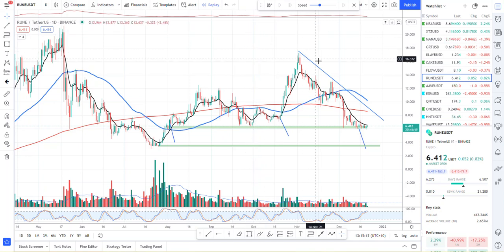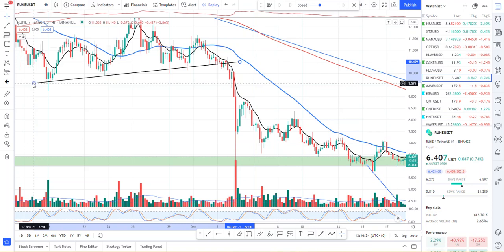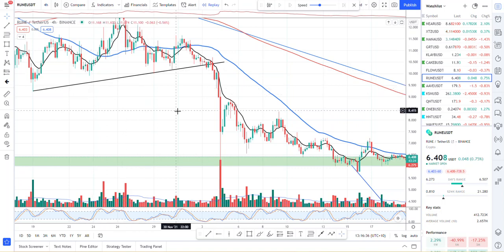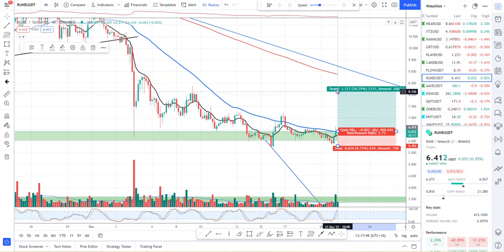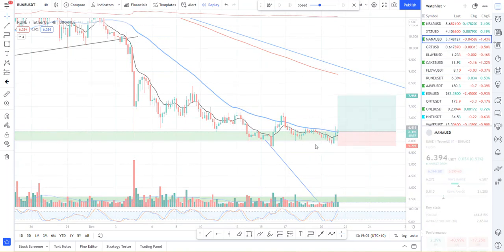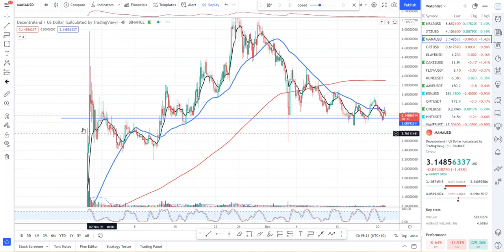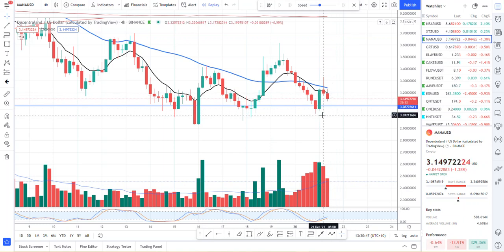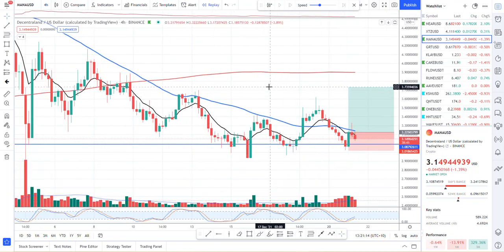Crypto setup on MANA and RUNE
Candlestick setups at the lows where big money usually can be found accumulating new positions.